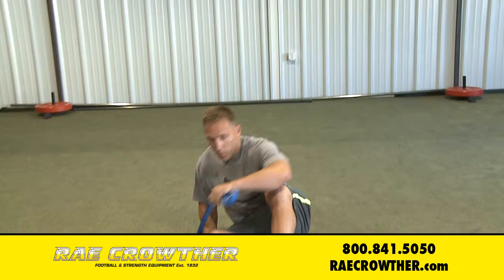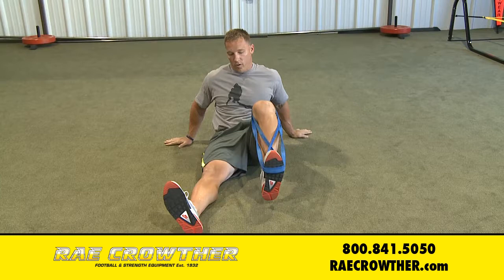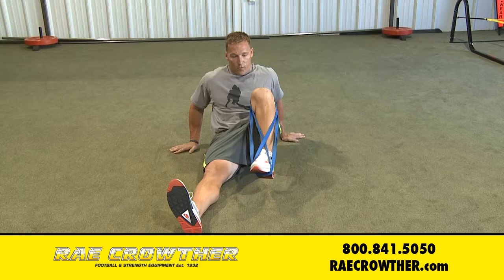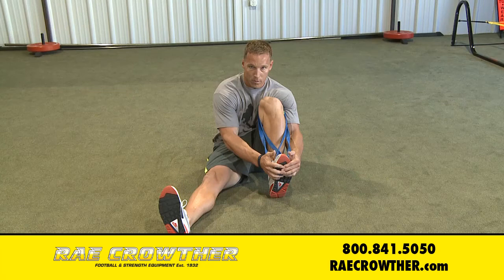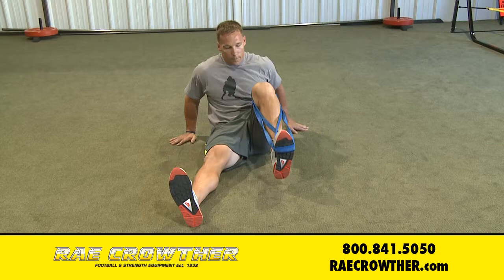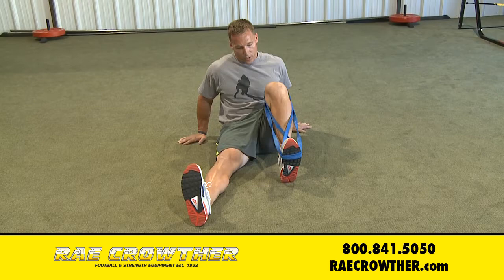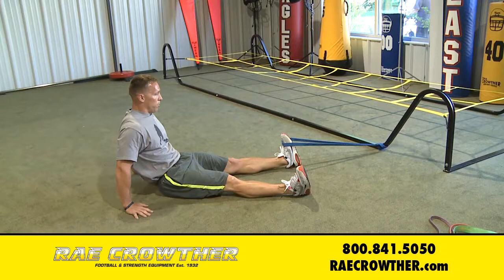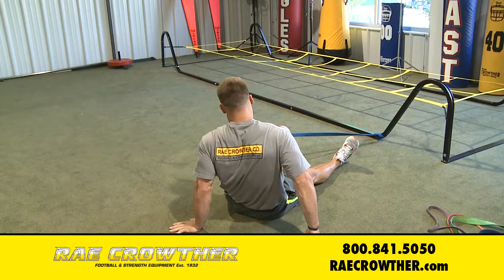Resistance Band Exercises for Legs | Football Player Exercises | Rae Crowther Co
Resistance Band Exercises for Legs for Football Player Exercises - Band Exercise #1

A Joe D Band is a 41" continuous loop rubber band used by all types of athletes for strength training, stretching, and rehabilitation. Joe D Bands have unique rounded edges that feel better in athletes 19 hands when stretched at full tension.

Joe D Bands were designed and developed by NFL Hall of Famer Joe DeLamielleure. Joe's consistency and longevity and 13 years as an NFL lineman are the result of superior conditioning and flexibility.

These solid rubber bands are extremely versatile. They can be used for power lifting, stretching, speed work, reaction and a host of other implements.

Many programs will begin their young athletes on a band training program prior to a weight training program to develop technique and strength skills.